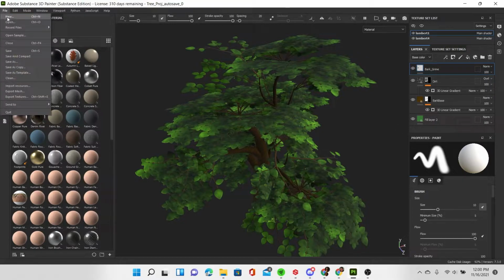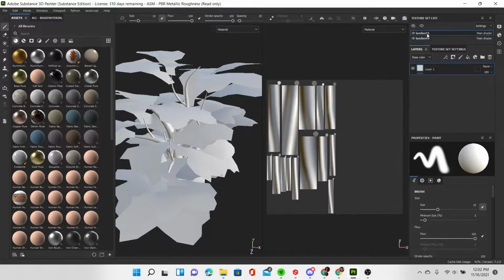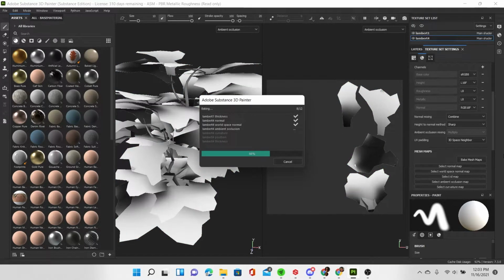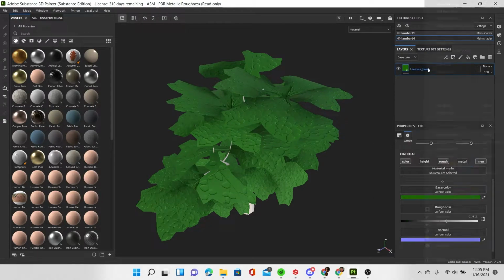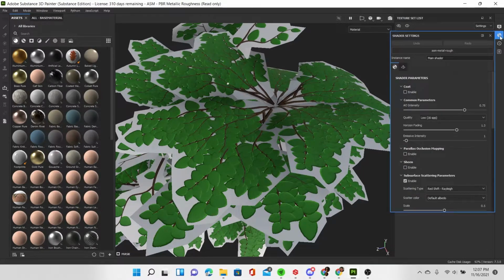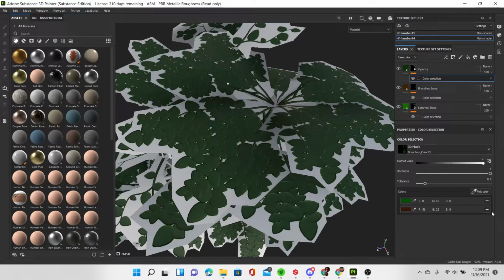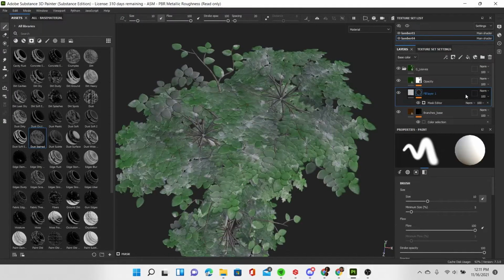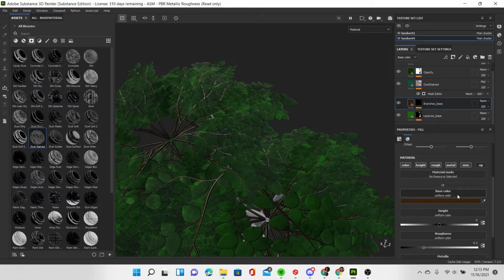Low to High Poly to Substance, Video 4